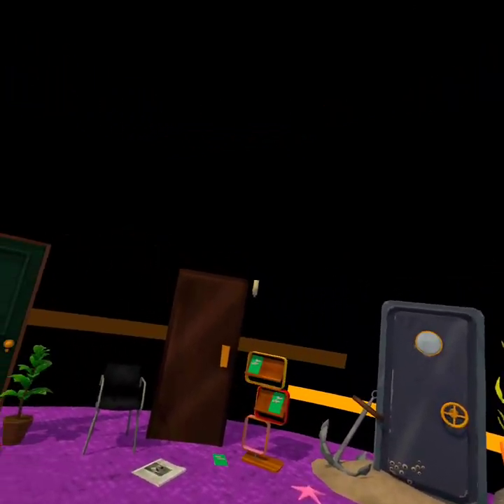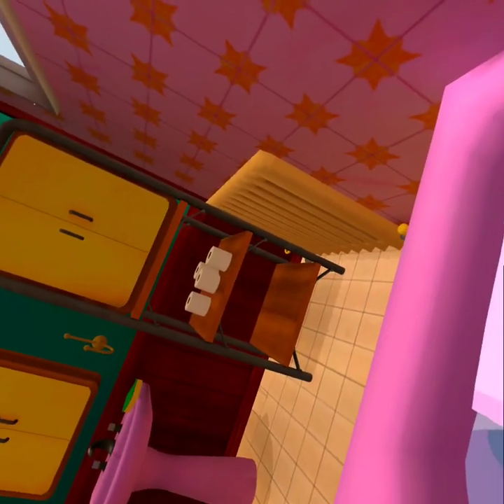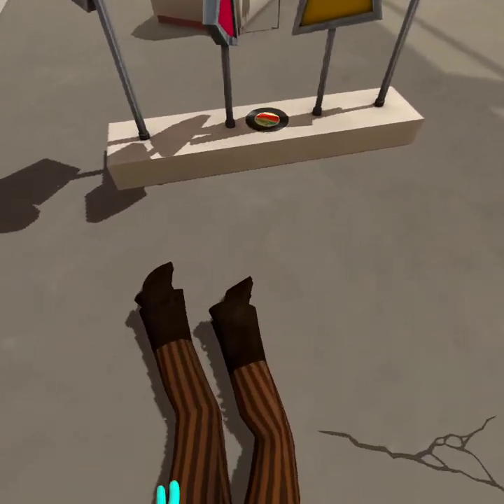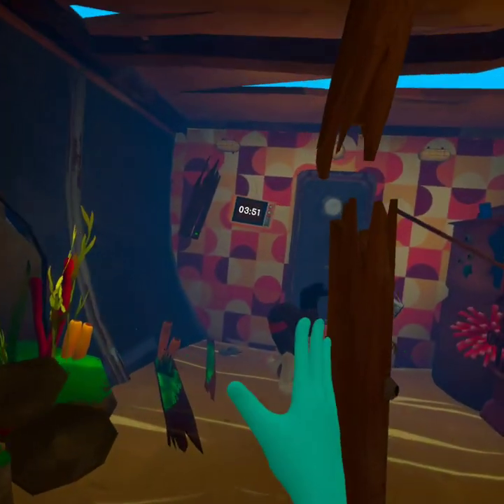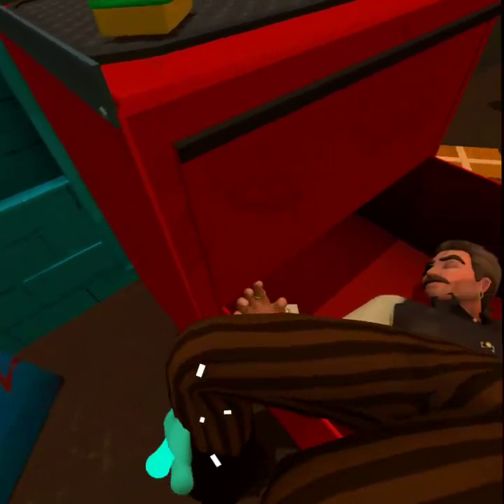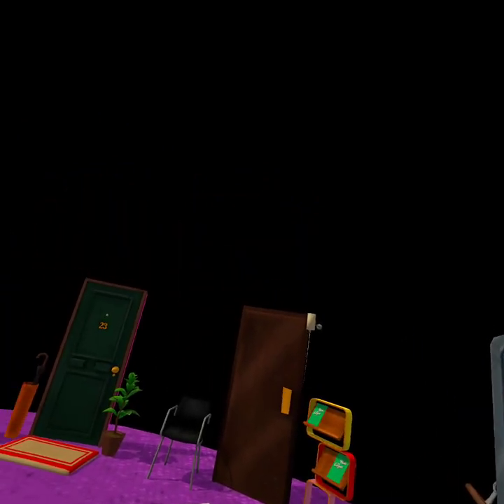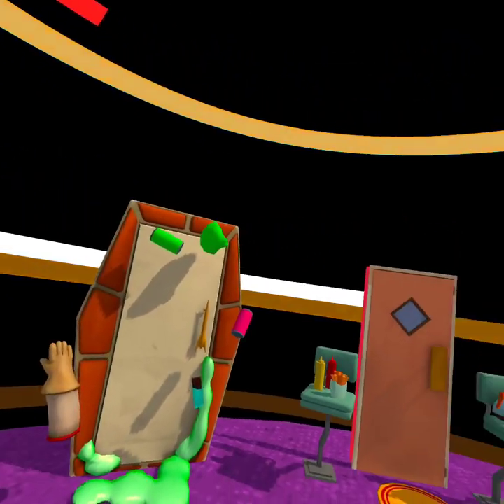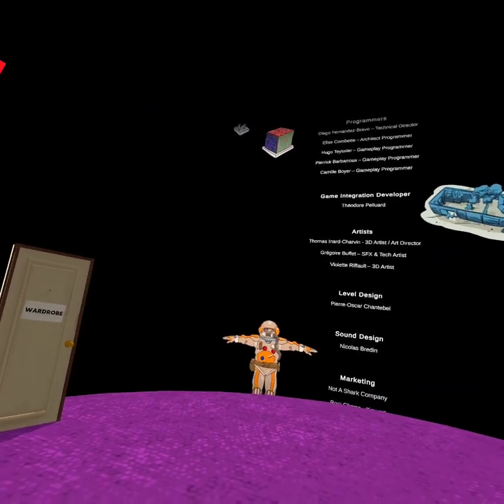Hide the Corpse Any% Speedrun Tutorial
A quick guide on getting started. Keep in mind this is from the start of the speedrun route, and as such is likely to be outdated.

Aside from Diner though, I think the route is pretty solid.